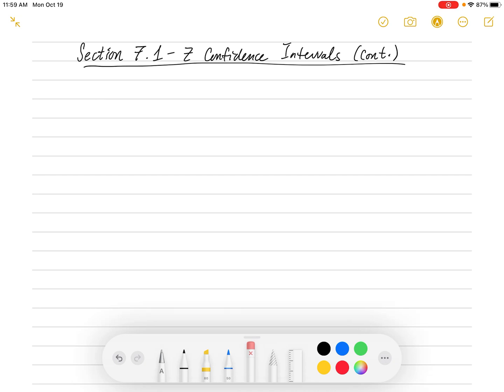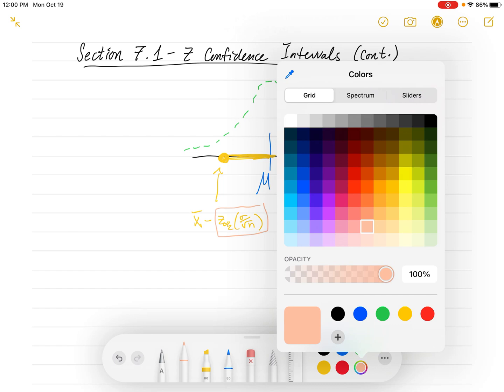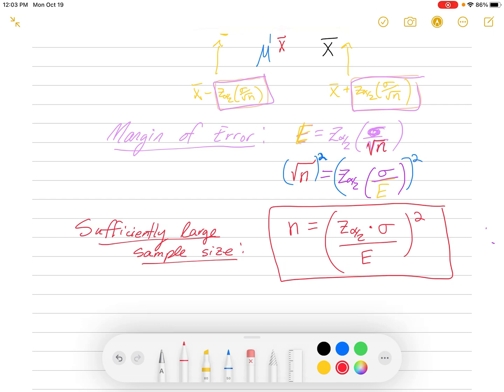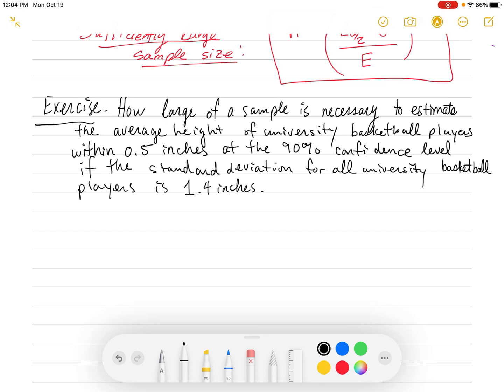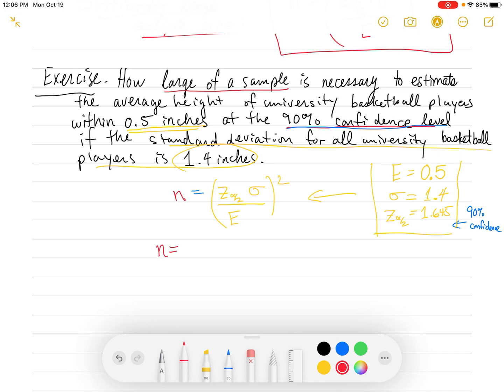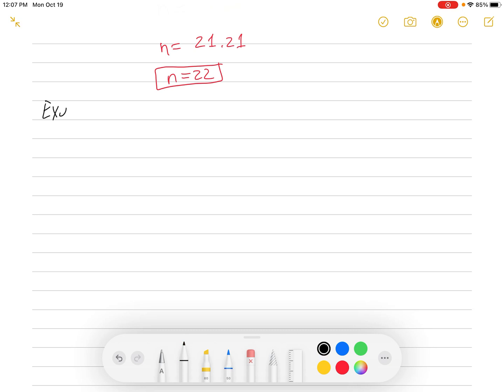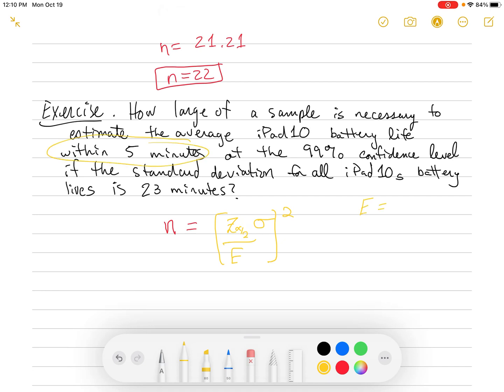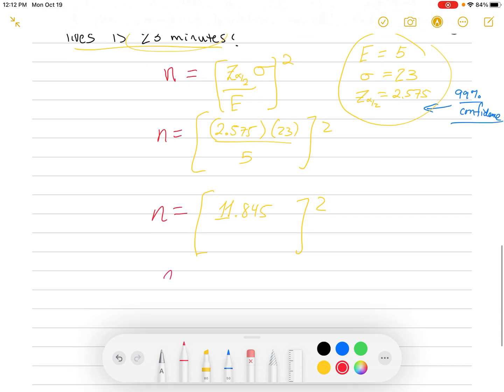7.1, Z Confidence Intervals, part 5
Sample sizes for Z Confidence Intervals